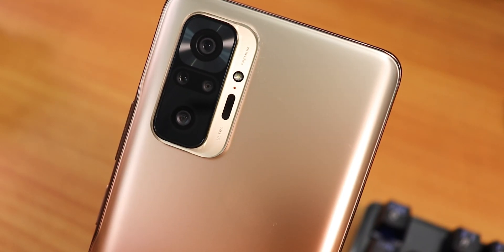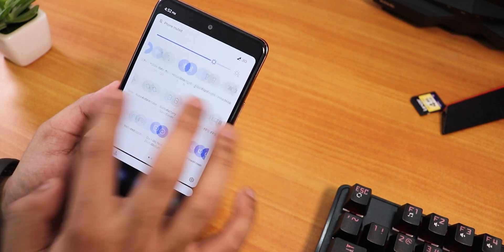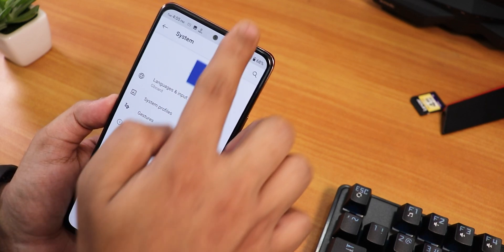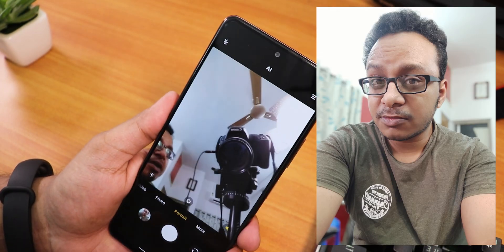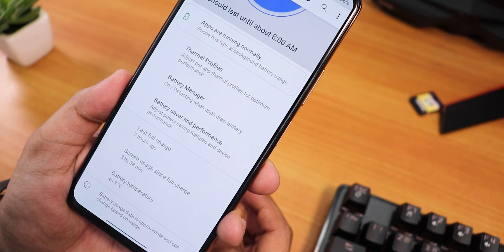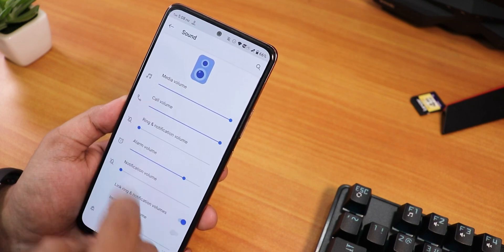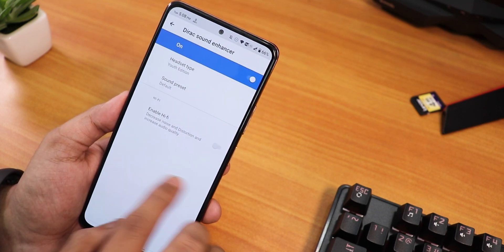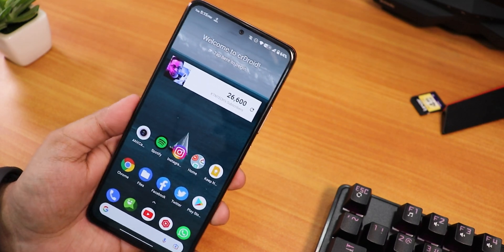CrDroid v7.10 On Redmi Note 10 Pro || Best of the Bests 🔥👌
UPI: titash.sharma-1@okaxis

Timestamps:

0:00 Intro
0:20 Build Info, Stock Launcher & FP Speed
3:19 About Section, QS Panel, System
6:26 Camera Situation fully explained
9:56 Battery, Display, AOD, FaceUnlock & AppLock
13:51 Sound, Customization Overview, InCall UI
16:11 IR Blaster, SafetyNet, DRM
17:12 Benchmarks & Conclusion